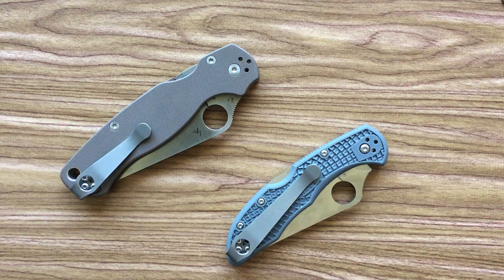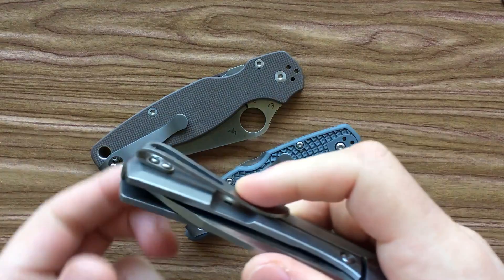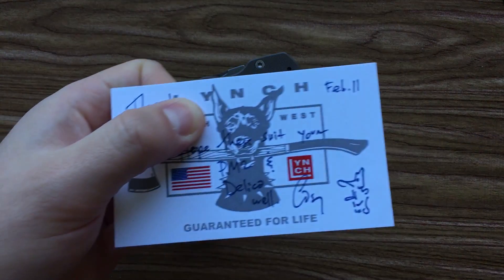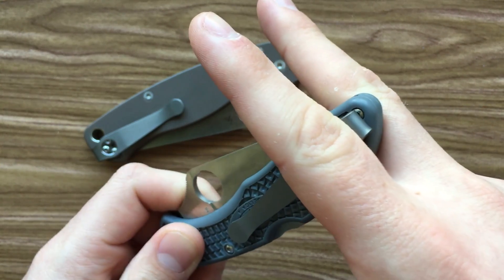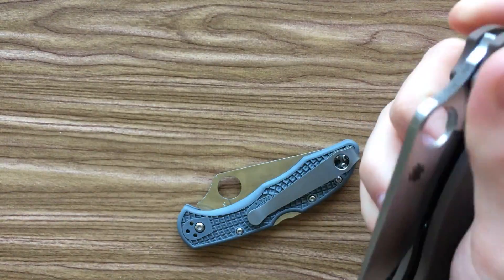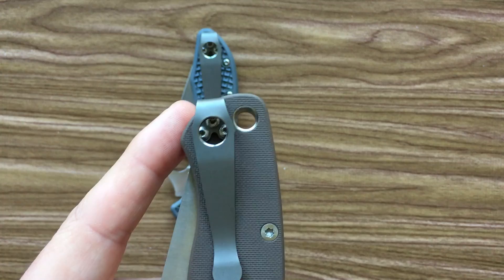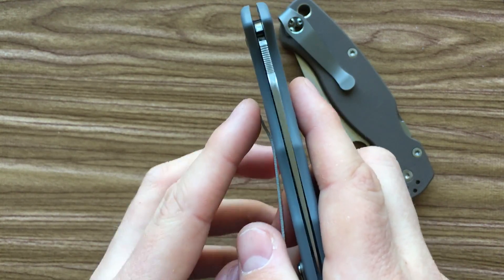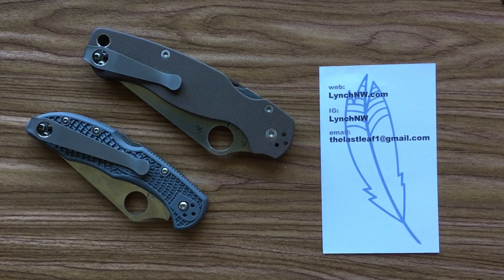Casey Lynch Spyderco Deep Carry Clips: The Full Nick Shabazz Review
One of the biggest weaknesses of the Delica and PM2 is the fact that you can't get a deep carry clip from Spyderco that fits them well.  But Casey Lynch is making some pretty excellent deep carry clips for the Delica and PM2, which I wanted to talk a bit about today.

or on Bladeforums.